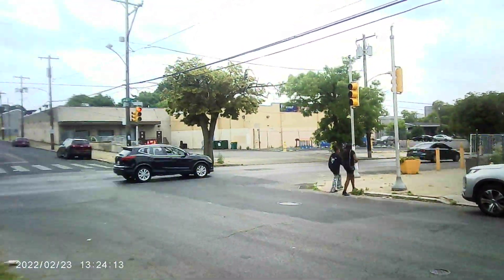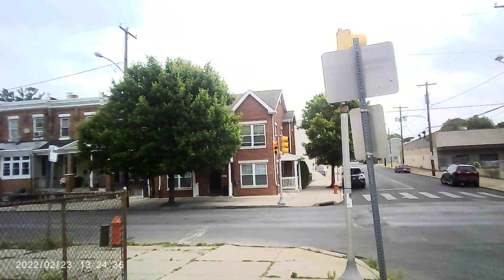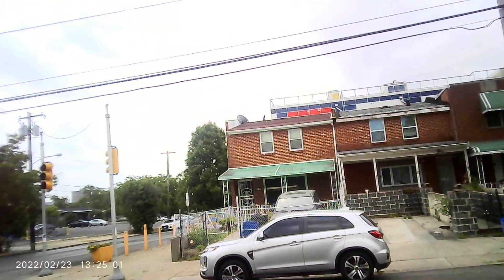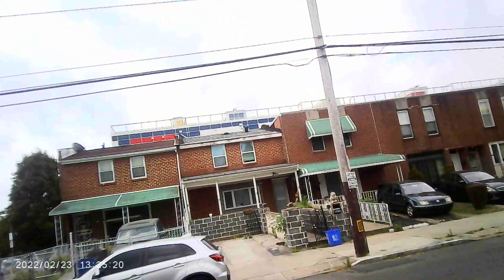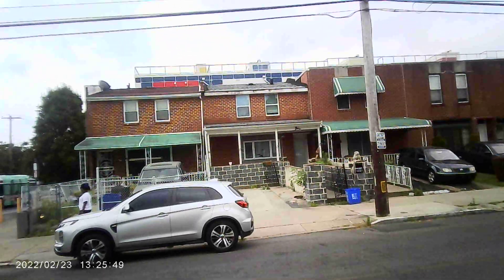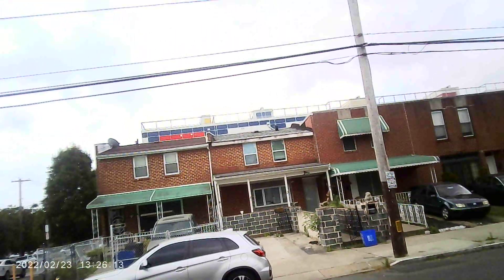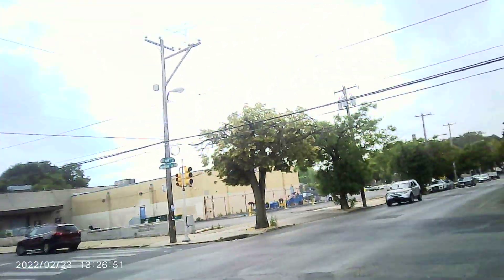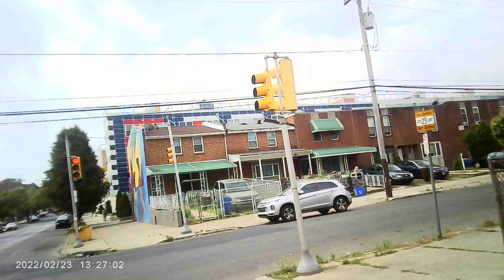48TH & PARRISH STREET BERNARD'S CHILDHOOD NEIGHBORHOOD 1975 TO 1979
48th. & Parrish Street in West Philadelphia my childhood neighborhood because I once lived here over 40 years ago as a young boy because I can still remember the house's floor plans even though my mother didn't like it around that time but I remember the huge patio door both front & back & the kitchen & dining room was then at the front of the house with the stairs & living room in the back & I remember when The Rentex Lenin & textile company was then in the back since my bedroom was then in the back but it was shared with 2 older children who once lived there back in the late 70's .